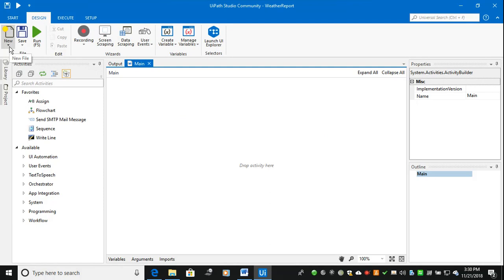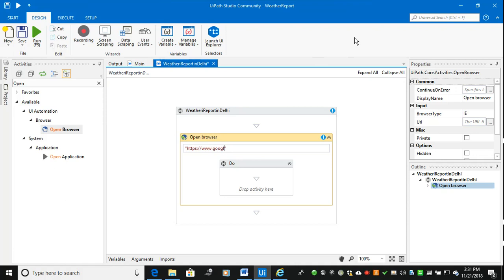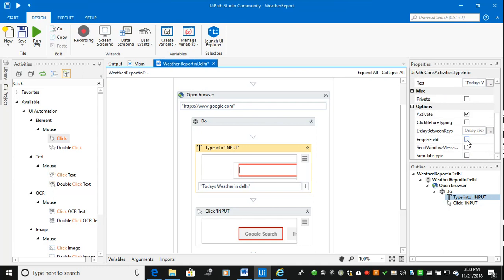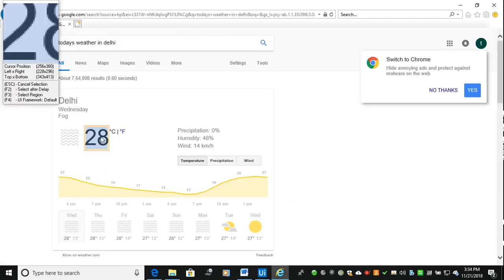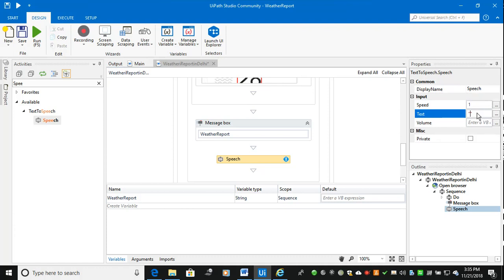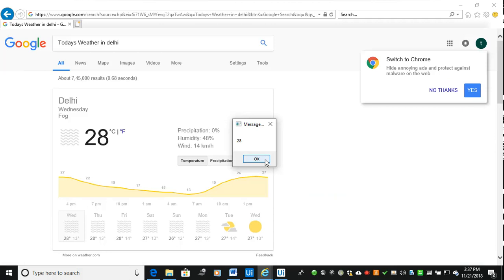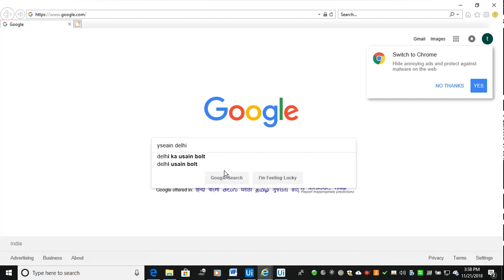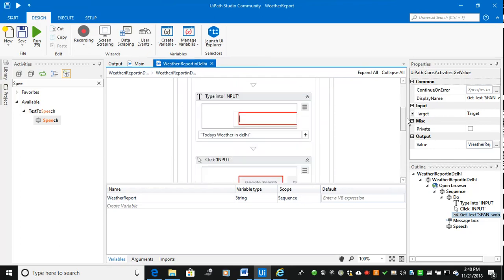RPA-UIPath- Amazing Simulate Methodology -Get Weather Report-best practices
Uipath Best Practices